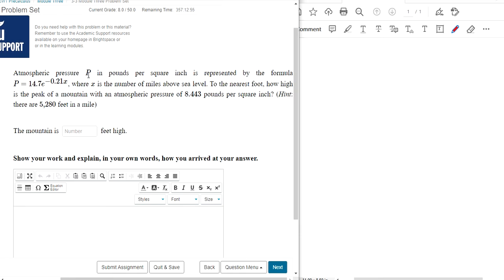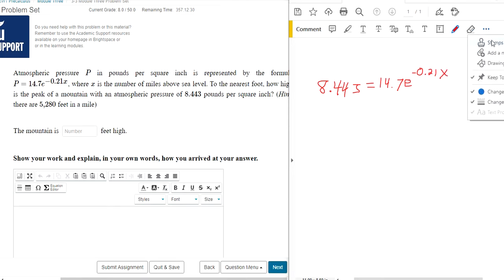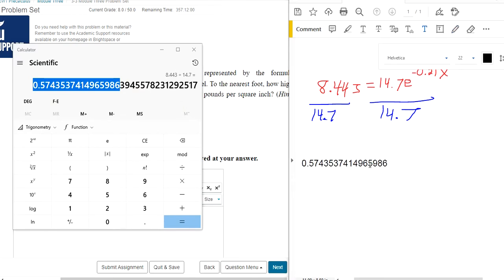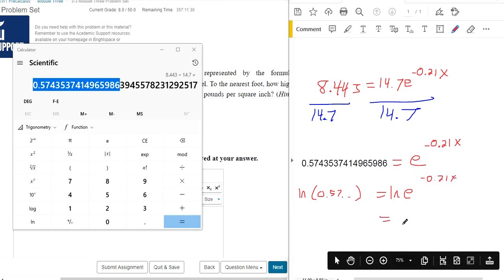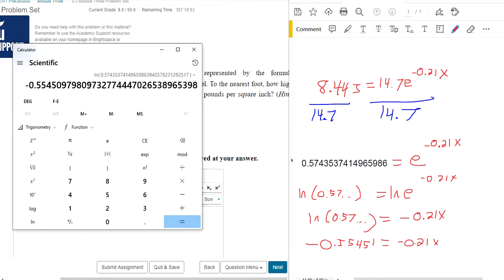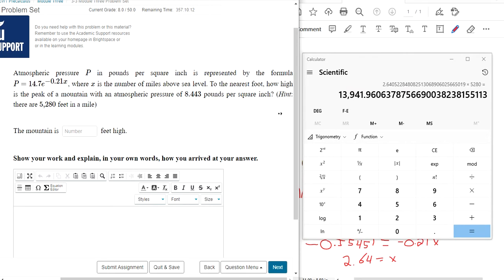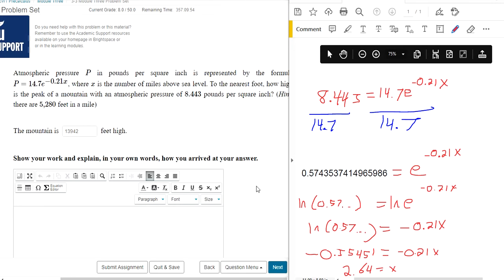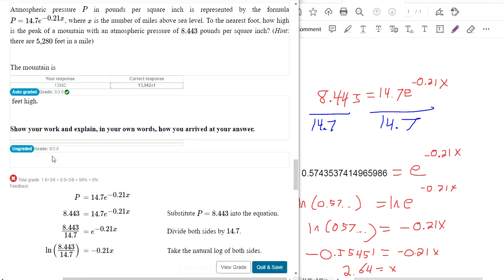Week 3 Question 9